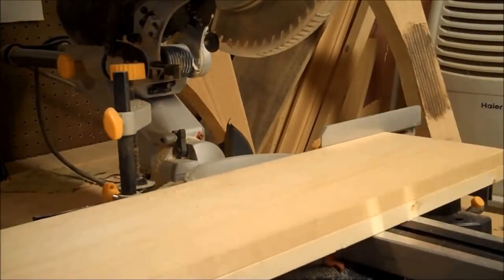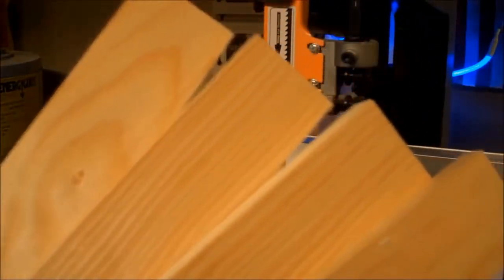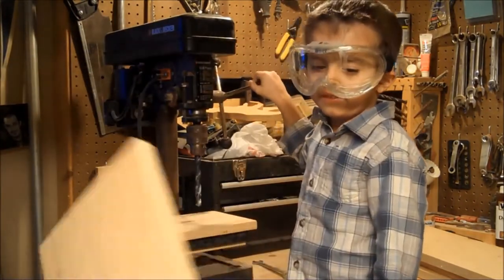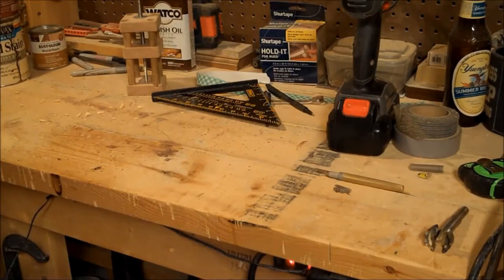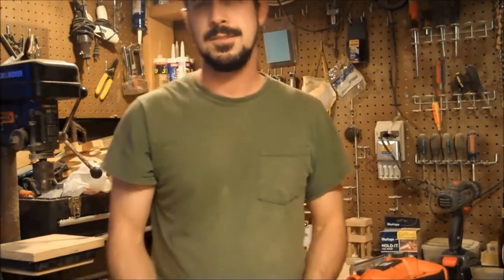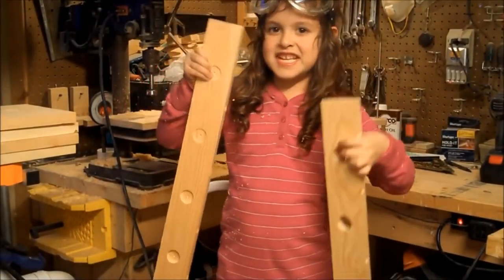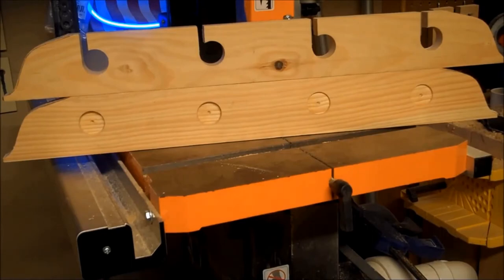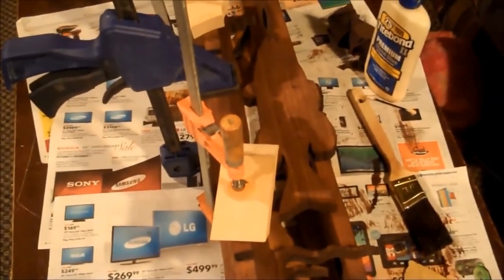DIY: Fishing Rod Holder Content Share (Featuring The Fishing Dad)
I wanted to do another content share video and I have a good one for you!
He gave one of these away last year around Christmas time and rumor has it he will be doing that again this year so make sure to watch for that...I know I will!

Link to his complete video with all of the details on making this fishing rod holder: